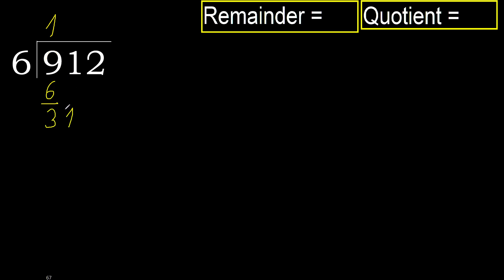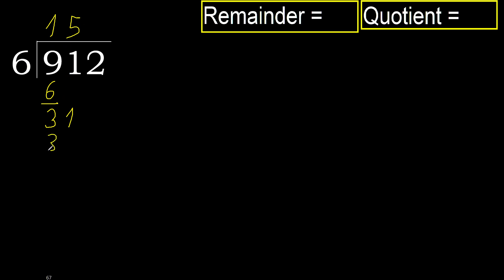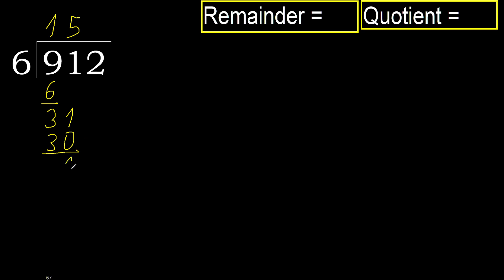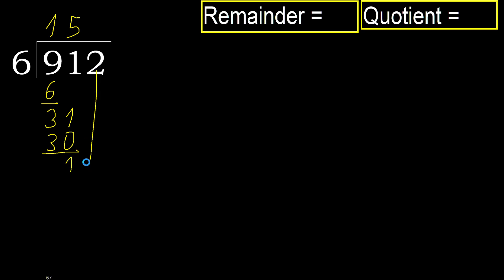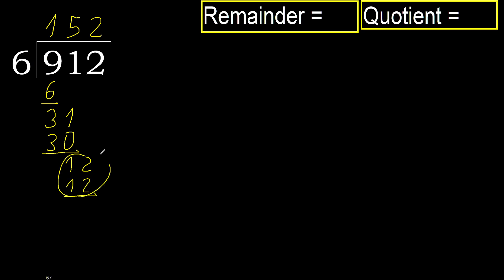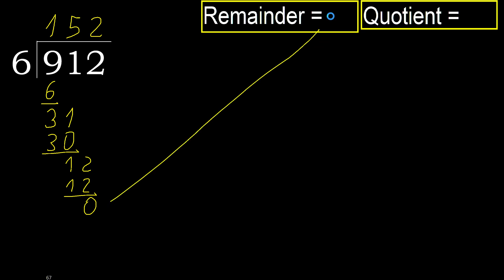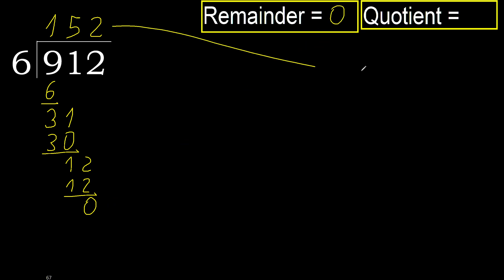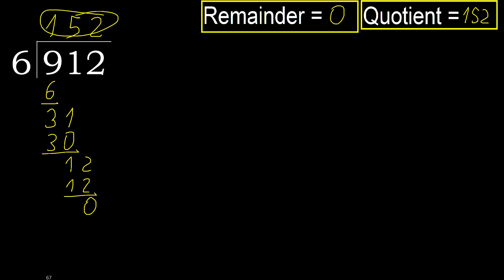Divide 912 by 6 , remainder . Division with 1 Digit Divisors . How to do